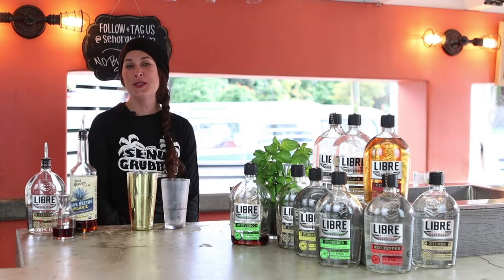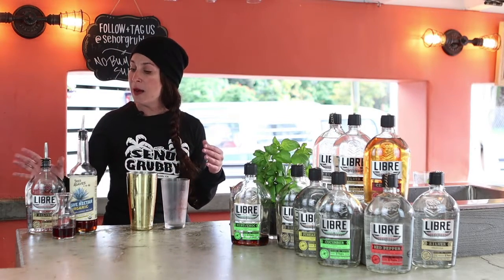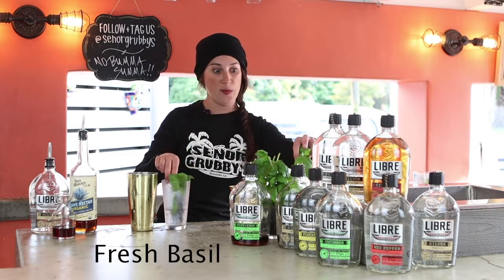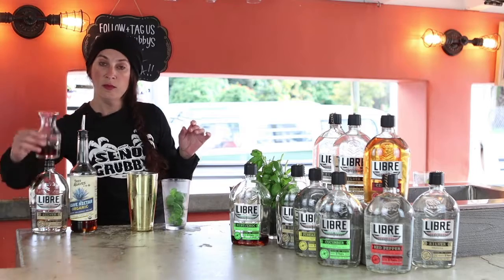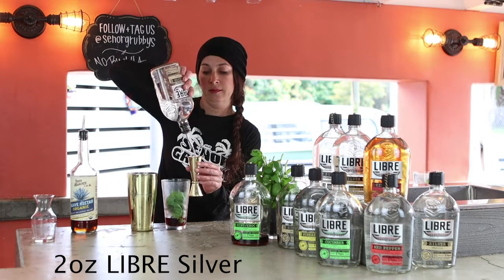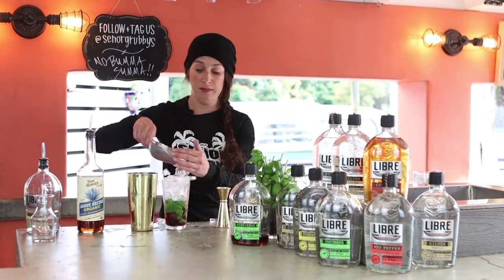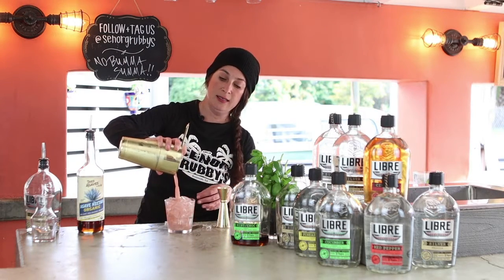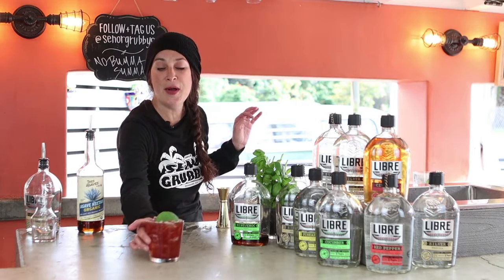Senor Grubby's: Pom Bomb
Lots of Fresh Basil
2oz Fresh Pomegranate Juice
2oz Libre Silver
1/2oz Agave Nectar
Garnish With Basil Leaf